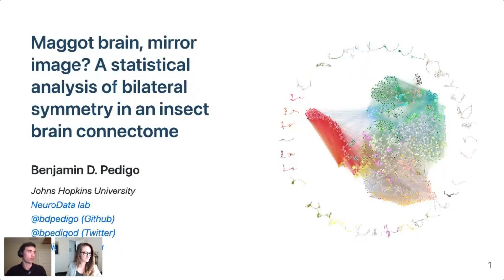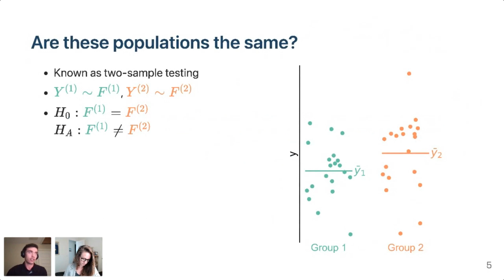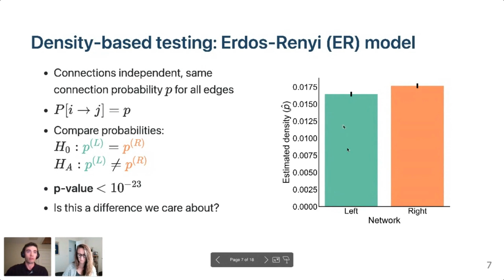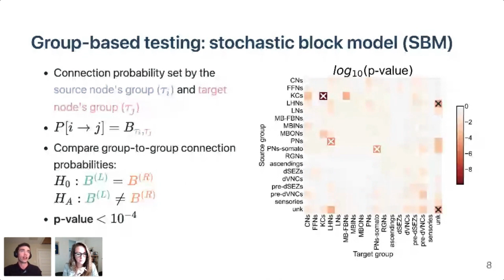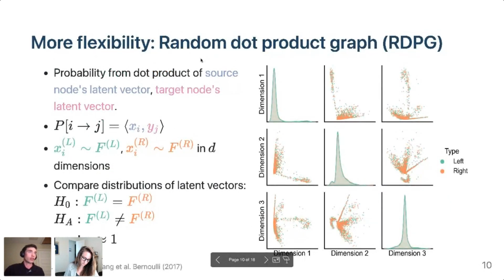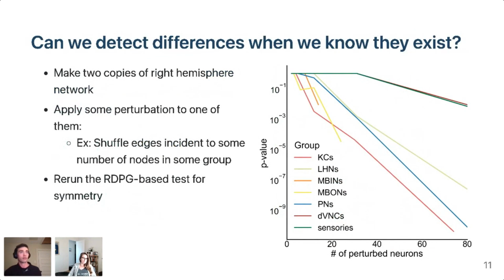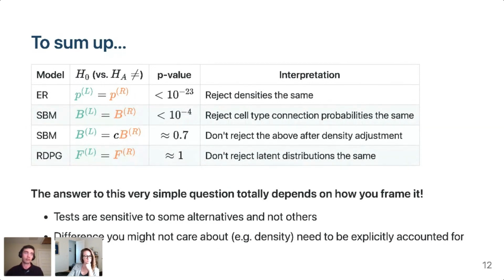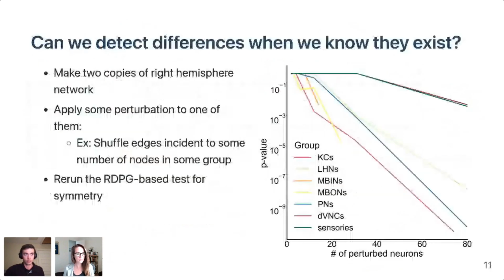Benjamin Pedigo (he/him) : Maggot brain, mirror image? A statistical analysis of bilateral symm...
Benjamin Pedigo (he/him) - Johns Hopkins University - @bpedigod - Neuroscientists have many questions about connectomes that revolve around the ability to compare networks. For example, comparing connectomes could help explain how neural wiring is related to individual differences, genetics, disease, development, or learning. One such question is that of bilateral symmetry: are the left and right sides of a connectome the same? Here, we investigate the bilateral symmetry of a recently presented connectome of an insect brain, the Drosophila larva. We approach this question from the perspective of two-sample testing for networks. First, we show how this question of “sameness” can be framed as a variety of different statistical hypotheses, each with different assumptions. Then, we describe test procedures for each of these hypotheses. We show how these different test procedures perform on both the observed connectome as well as a suite of synthetic perturbations to the connectome. We also point out that these tests require careful attention to parameter alignment and differences in network density in order to provide biologically meaningful results. Taken together, these results provide the first statistical characterization of bilateral symmetry for an entire brain at the single-neuron level, while also giving practical recommendations for future comparisons of connectome networks.